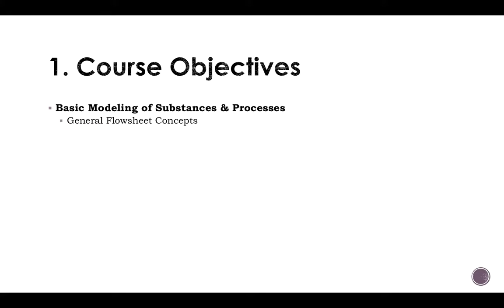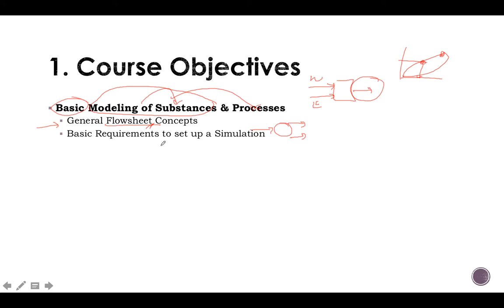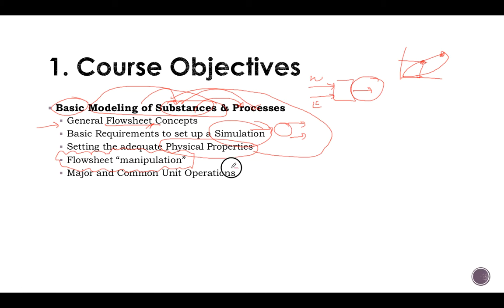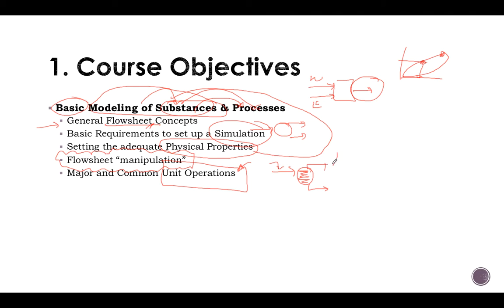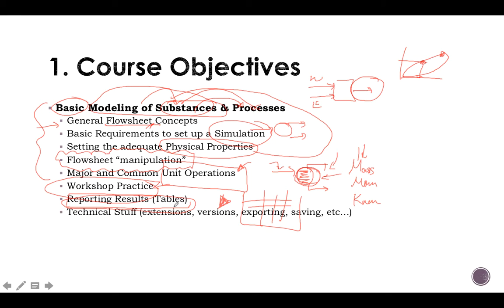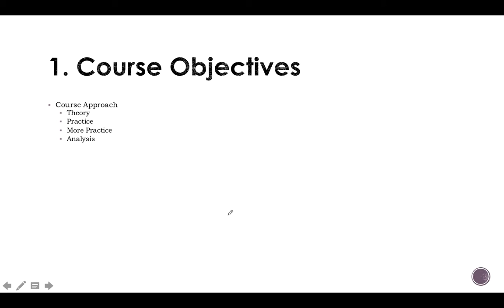Lecture 03: Course Objectives (Aspen Plus - Basic Modeling)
The Course Objectives (BASIC COURSE ONLY)

General Flowsheet Concepts
Basic Requirements to set up a Simulation
Setting the adequate Physical Properties
Flowsheet “manipulation”
Major and Common Unit Operations
Workshop Practice
Reporting Results (Tables)
Technical Stuff (extensions, versions, exporting, saving, etc...)

checkout this Trailer of My New Aspen Plus - Basic Course